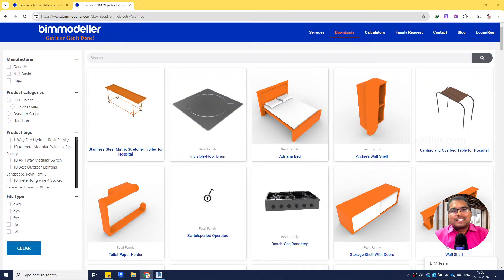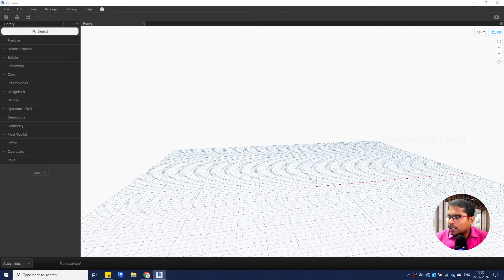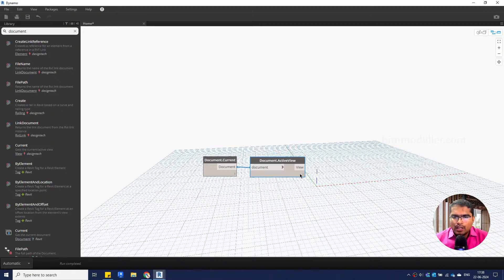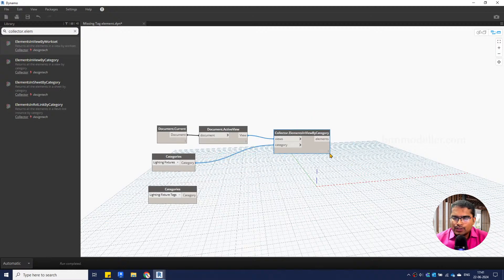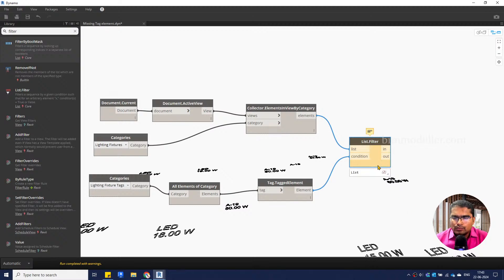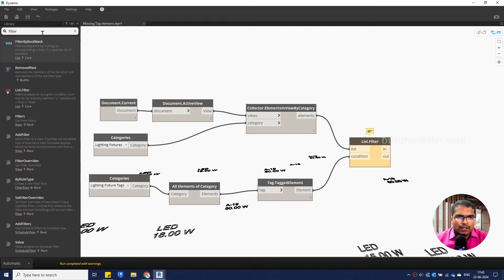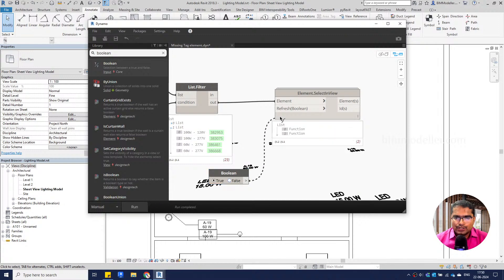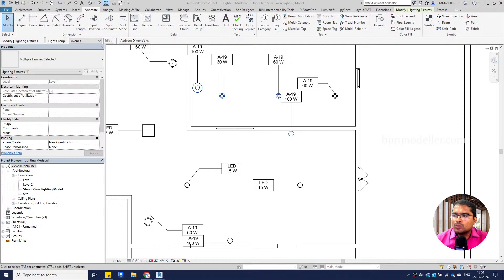Dynamo Script: Finding Tag missing Elements in Revit using Dynamo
In this tutorial series, You will be learning Dynamo script which is needed for Architectural, Mechanical, and Electrical Revit modeling tasks.

* Services offered: *
◉ Create a parametric family for the Manufacturer
◉ Create Revit Architecture modeling and MEP Modelling.

Happy Learning!

Thanks!